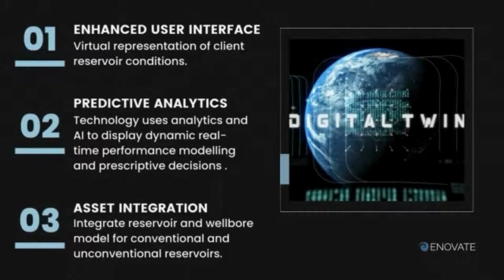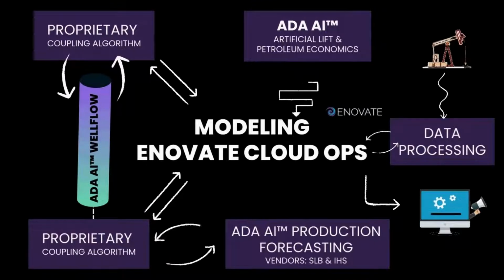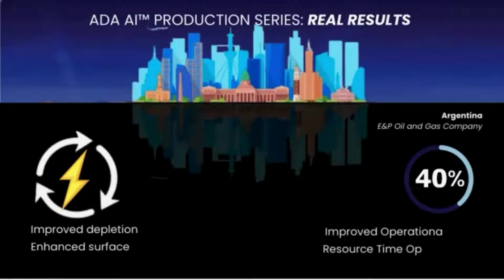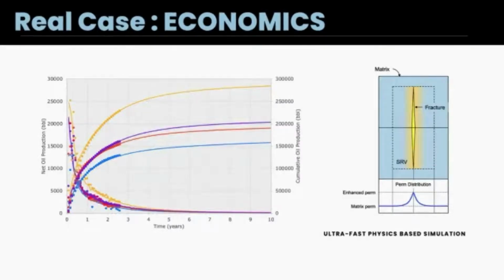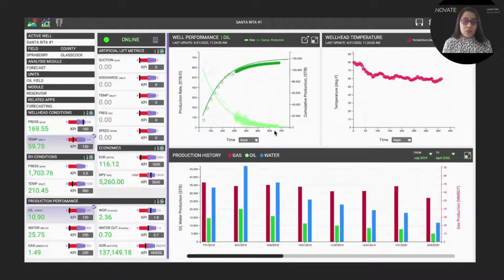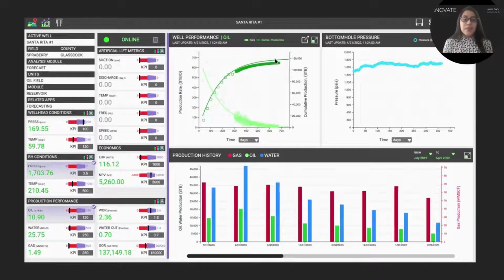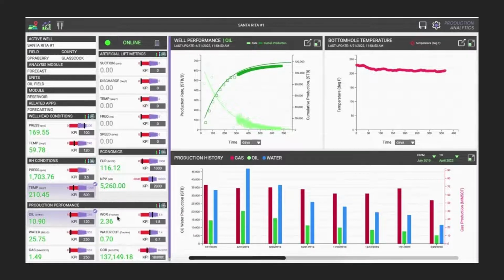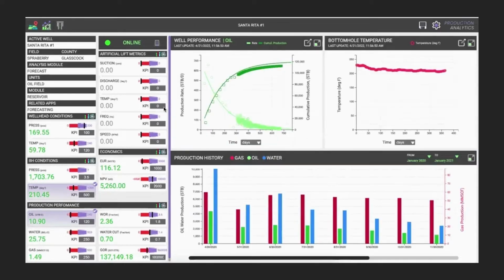ADA AI™ Production Series Webinar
Are you ready to increase production to meet the increasing demand? Have you done your homework and your strategic financial assessment? This is where ADA AI™ Production Series comes into play – intelligent, immediate results and adjustable to market conditions.

ADA AI™ Production Series enables flexible asset potential evaluation from a financial perspective. Transforms physics-based production forecast curves into realistic financial metrics in an intuitive and highly interactive cloud-based platform.

Join Enovate Upstream's CEO, Camilo Mejía, and Reservoir Engineer Laura Santos, as they deep dive into ADA AI™ Production Series!